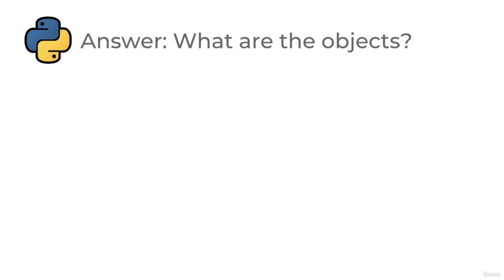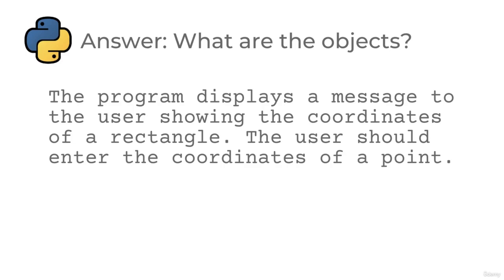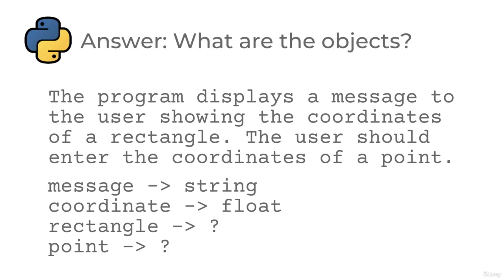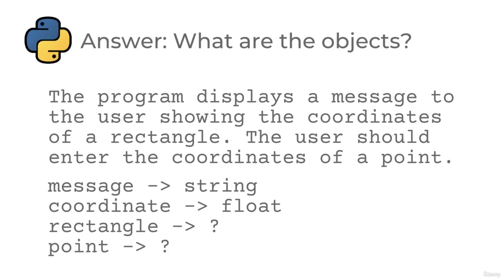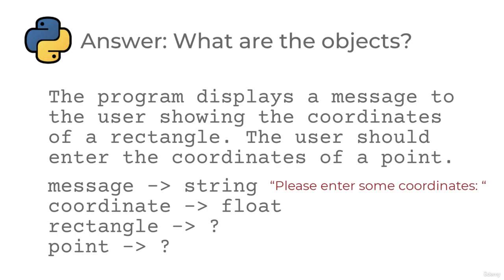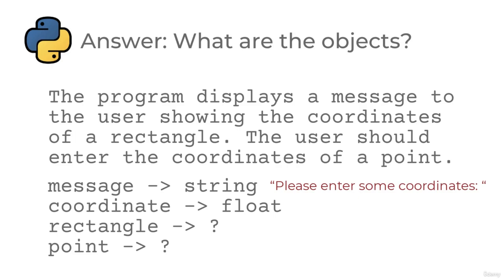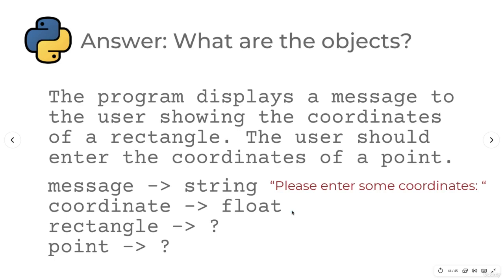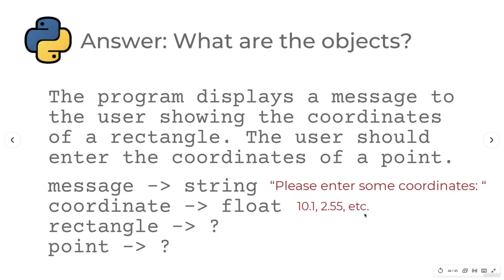003 Answer The Objects in the Code